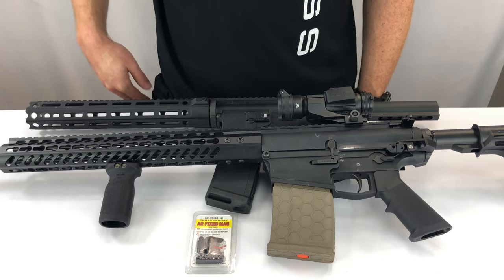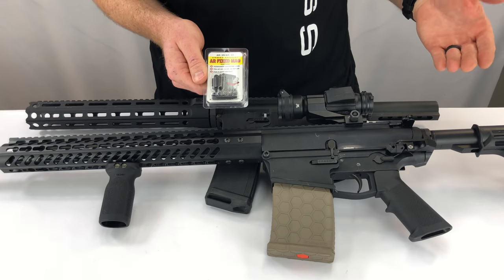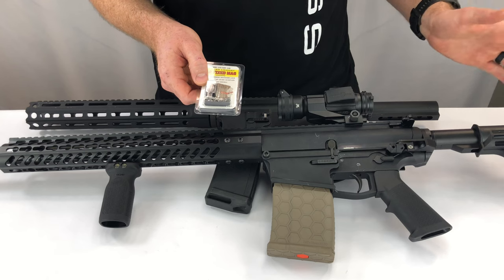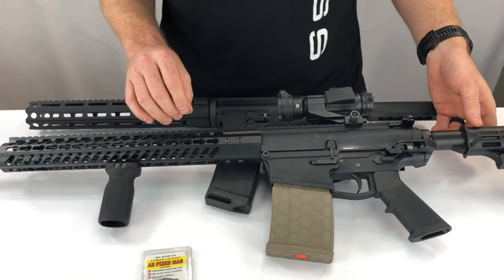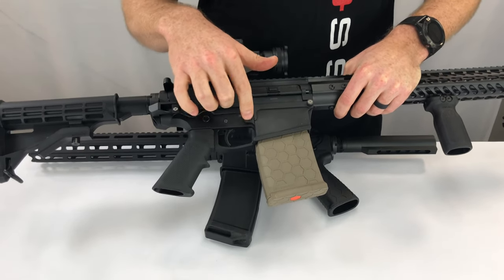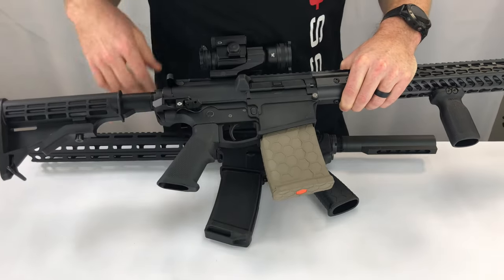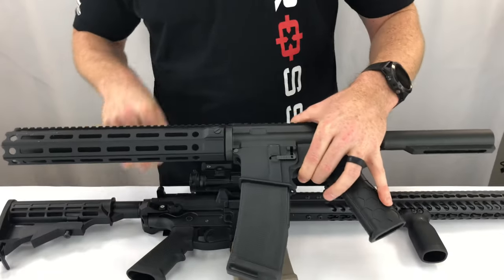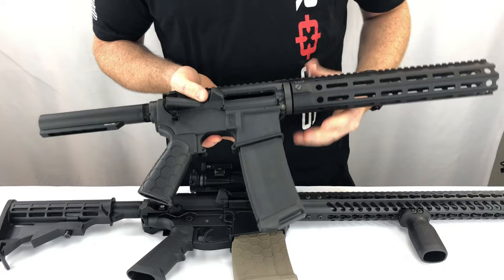Cross Armory AR FIXED MAG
- PERMANENT MAGAZINE LOCKING SYSTEM for AR-15 and AR-10
  rifles
- QUICK and SAFE fixed magazine device; prevents the removal of the
  magazine from your AR-15 or AR-10 rifle (without destruction of the
  permanent locking features) when properly installed
- QUICK, EASY installation
- Eliminates any form of BUTTON
- When combined with Cross Armory QUICK PINS, users have the
  most efficient top-loading magazine system available
- De-installation requires power tools

AR FIXED MAG has been designed for markets (NY, NJ, & CT) that require permanently fixed magazines for all AR-style rifles.  With AR FIXED MAG properly installed the magazine is not removable from the magazine well unless the device is de-installed using power tools.
Installation of AR FIXED MAG is quick and easy, requiring no adjustment.

AR FIXED MAG may also be a solution for AR-15 and AR-10 owners in California and other strict gun law states, when other fixed magazine locking solutions will not work.